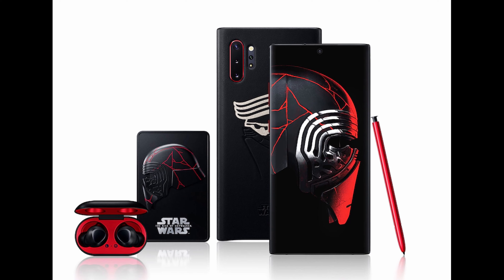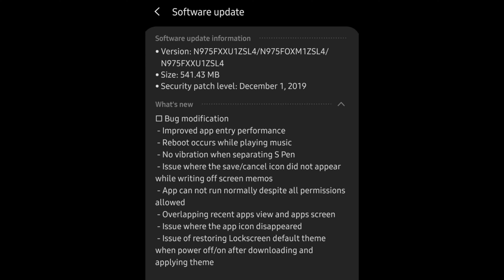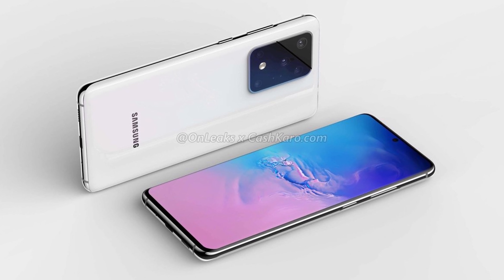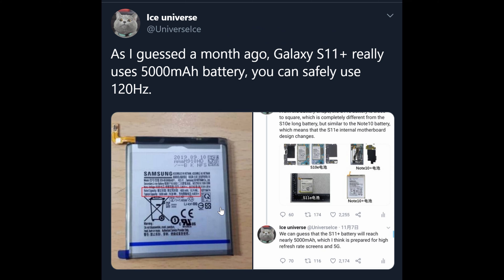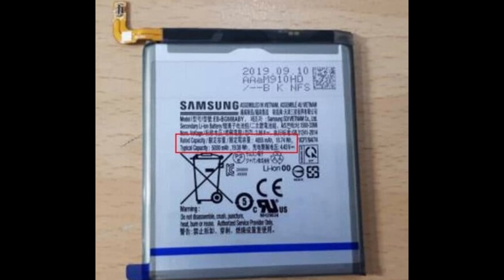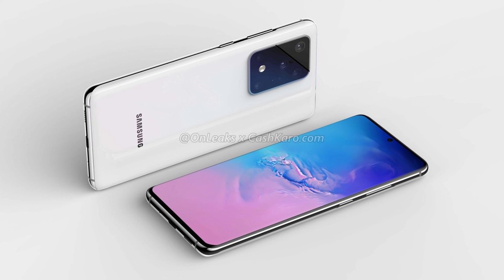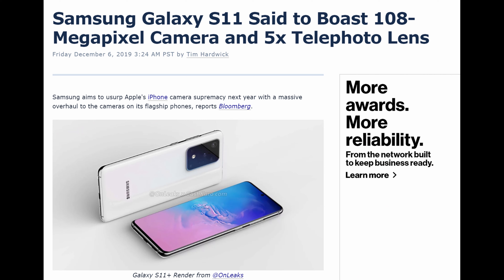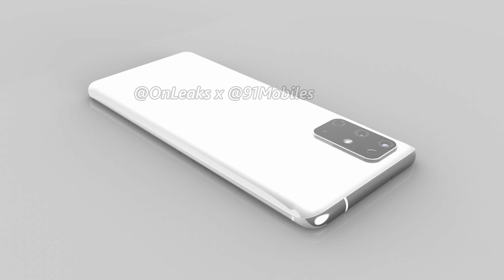Galaxy S11+ BIGGEST Battery Ever Finally!!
Galaxy S11+ BIGGEST BATTERY EVER...FINALLY!! | Star Wars Edition Note 10+ | Note 10 One UI 2.0 Beta 4 Update

Note 10 One UI 2.0 Beta 4 Update
I Use to make videos